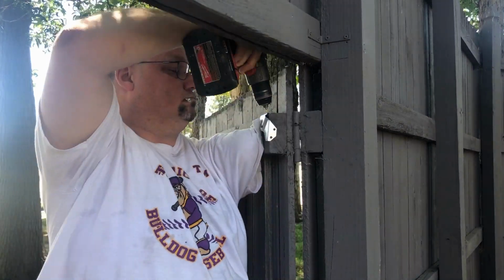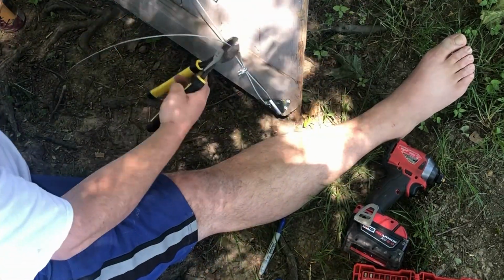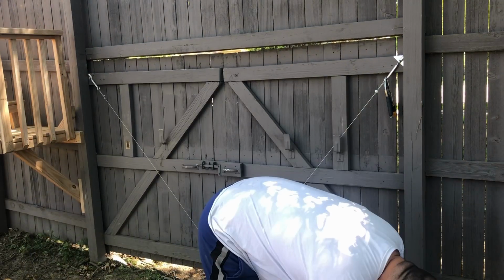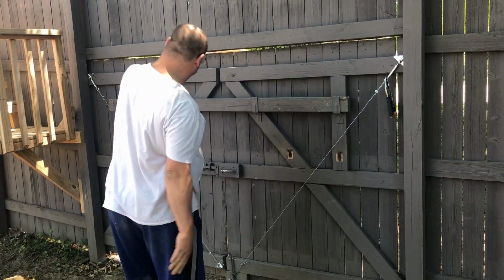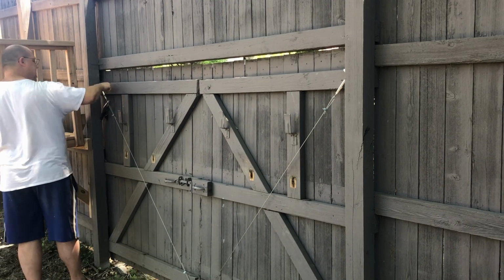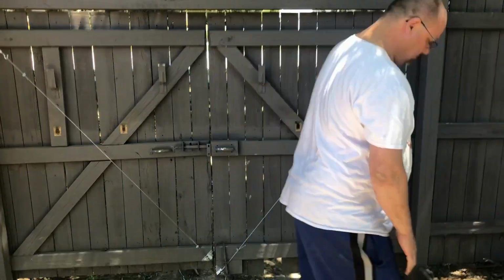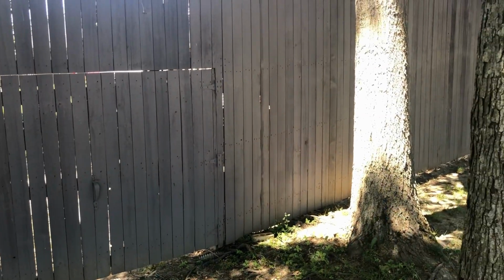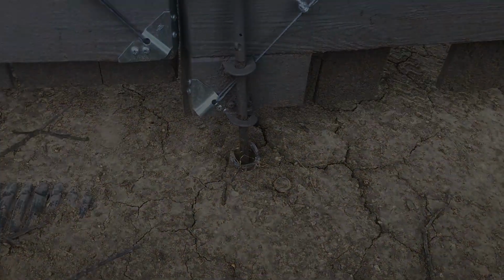The gate started sagging after a few years so I used an anti-sag kit to fix the problem.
The gate started sagging after a few years and it needed to be fixed before it was too damaged.  I got one of the anti-sag kits from the hardware store and installed it.  I went back 5 weeks later and made final adjustments.  Tada!!

This channel is owned and operated by Armed and Dangerous DIY.